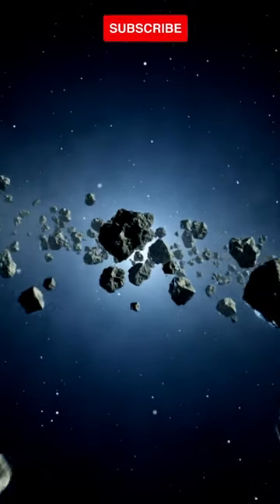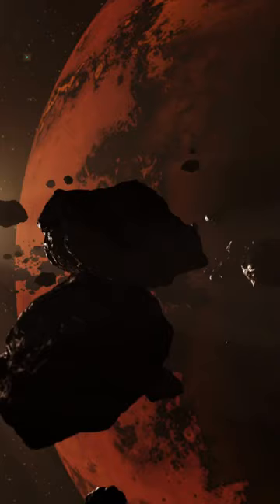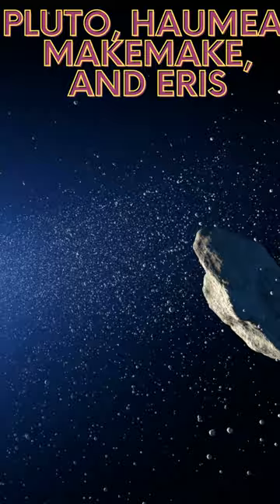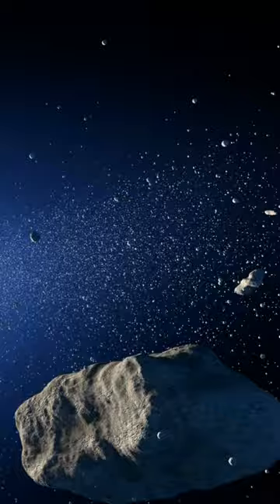The Kuiper Belt is a region of the outer solar system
The Kuiper Belt is a region of the outer solar system beyond the orbit of Neptune, extending from about 30 to 50 astronomical units (AU) from the Sun. It is named after astronomer Gerard Kuiper, who predicted the existence of such a region in the 1950s.

The Kuiper Belt is composed of icy bodies, including dwarf planets such as Pluto, Haumea, Makemake, and Eris, as well as many smaller objects. These bodies are thought to be remnants from the early solar system, and their composition and characteristics can provide insights into the formation and evolution of the outer solar system.

Some of the most interesting objects in the Kuiper Belt are those that have been visited by spacecraft. In 2015, NASA's New Horizons spacecraft flew by Pluto and its moons, providing the first detailed images and measurements of this distant world. In 2019, New Horizons flew by another Kuiper Belt object, 2014 MU69 (nicknamed "Ultima Thule"), which revealed new information about the formation and structure of these icy bodies.